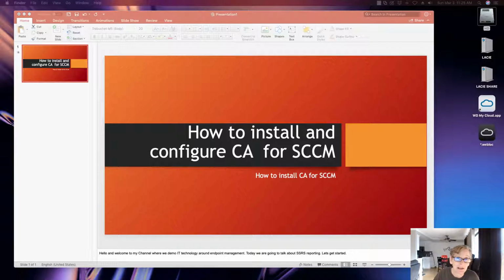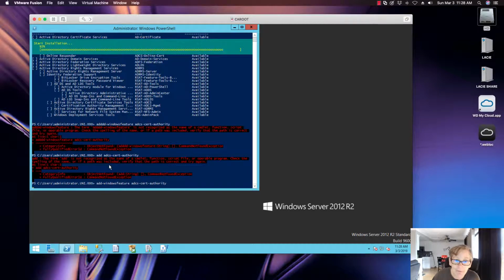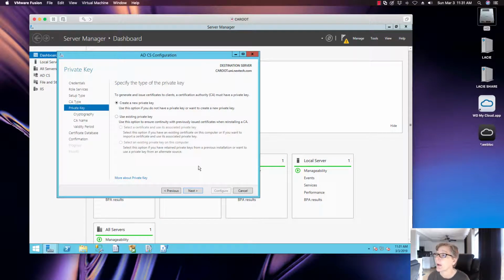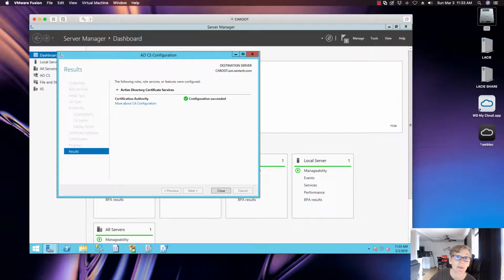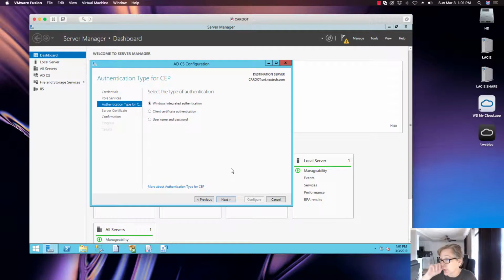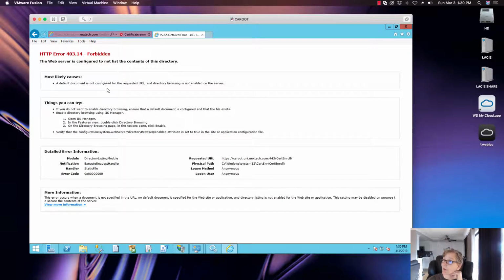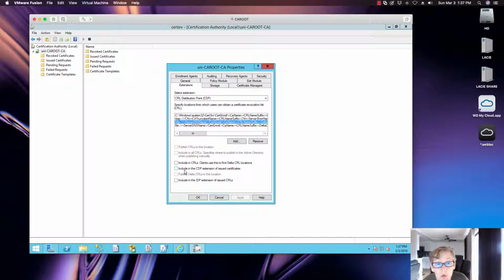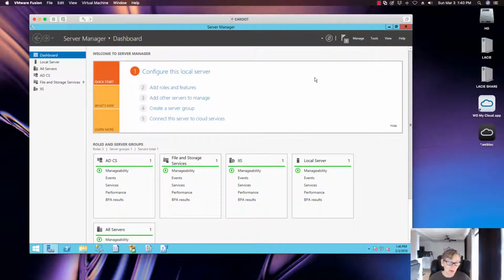How to Install Certificate Authority for SCCM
How to install Certificate Authority SCCM